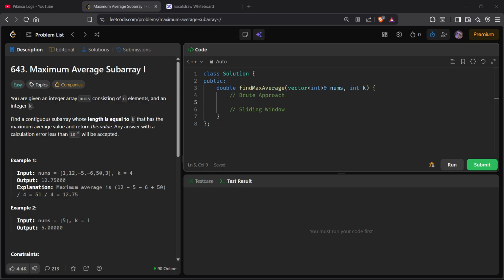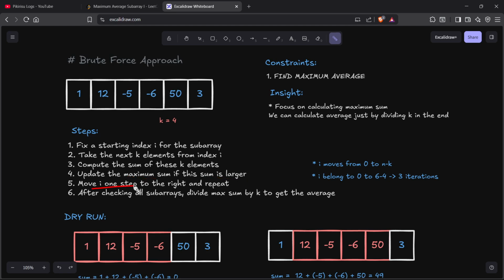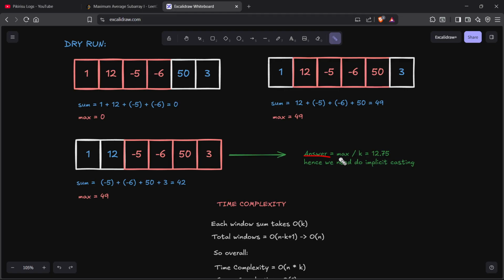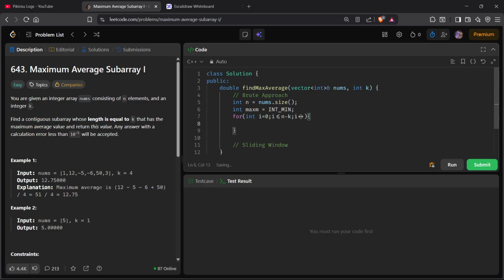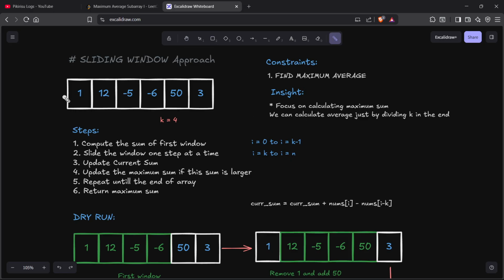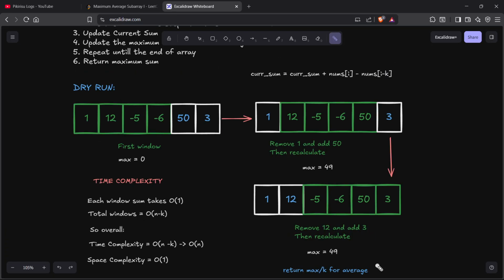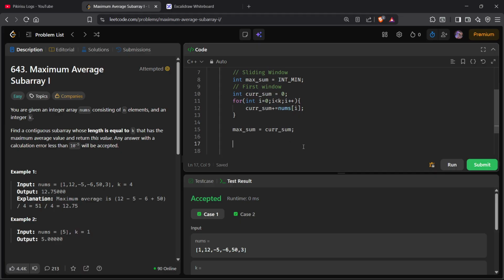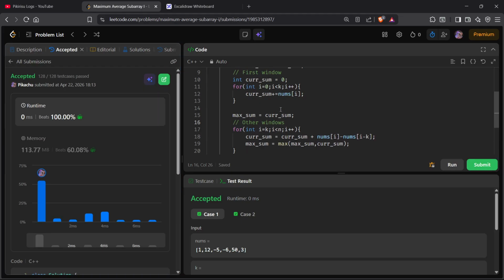LeetCode 643 | Maximum Average Subarray | Sliding Window Approach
A step-by-step walkthrough of the brute force approach to finding the maximum average subarray.

This video focuses on understanding the logic by simulating each step manually, as if the system is logging every operation. From fixing the starting index to calculating sums and updating the maximum, every iteration is traced clearly.

Includes:

Problem intuition
Brute force approach explained
Dry run with detailed step tracking

If you're trying to build strong fundamentals in array problems and understand how algorithms behave internally, this will help.